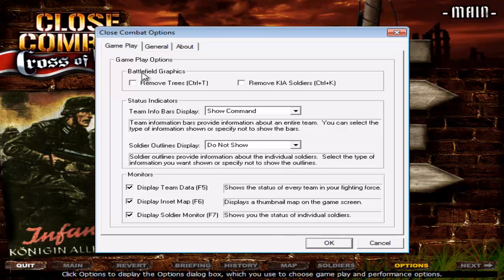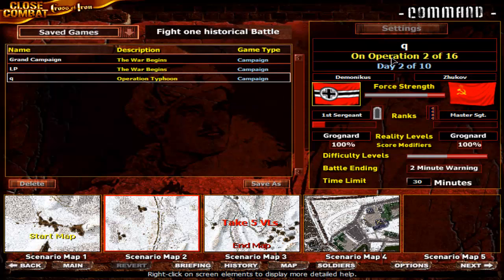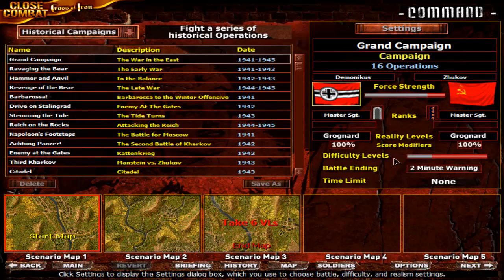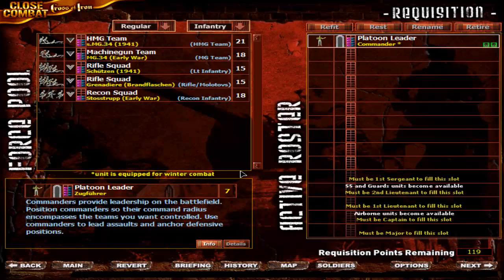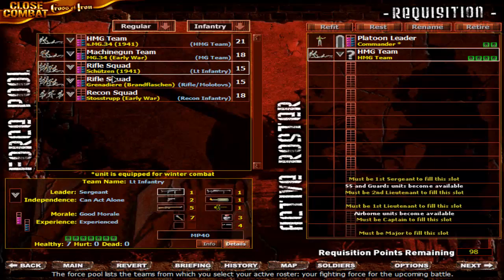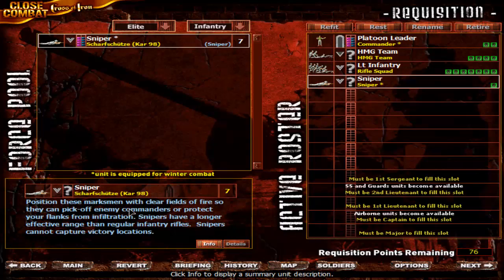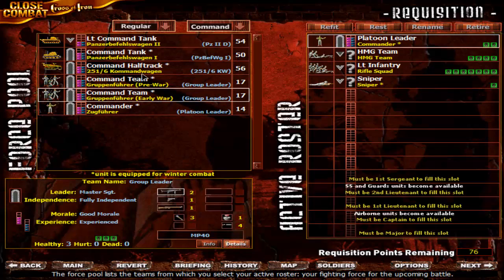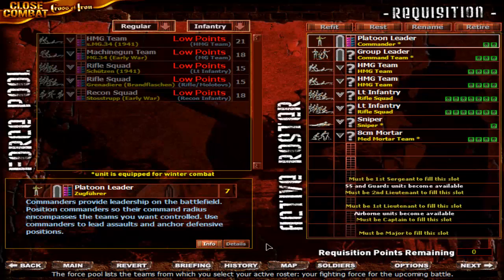LP Close Combat Cross Of Iron (Blind) Pt. 1 (Info Wars)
Welcome to my new favorite game series Close Combat. This LP is  done, it is not gonna be a long one (38 parts in total) but it was a great experience for me ::) Hope you enjoy it! I wish you all the best::)